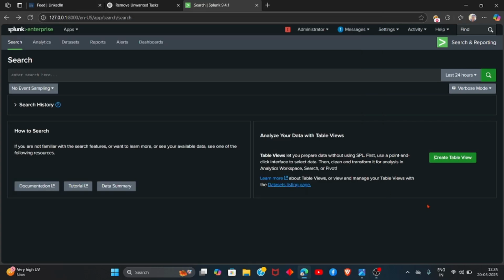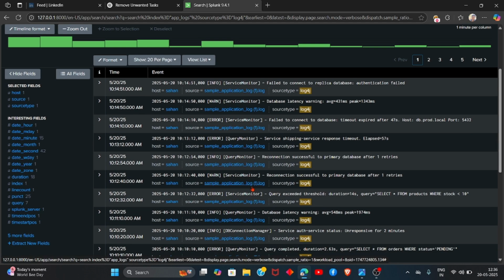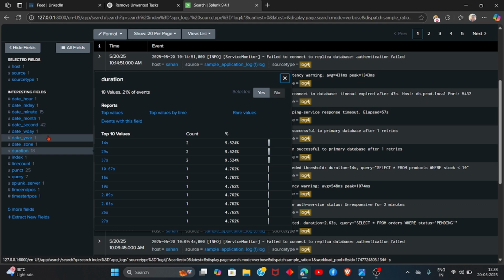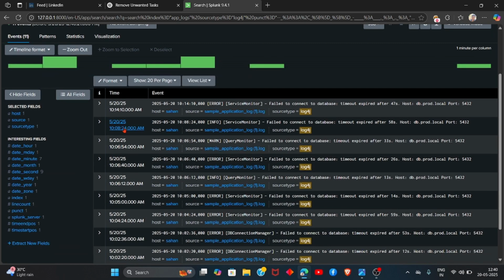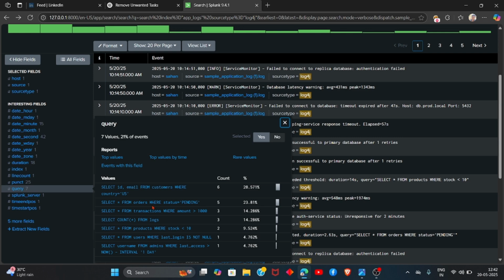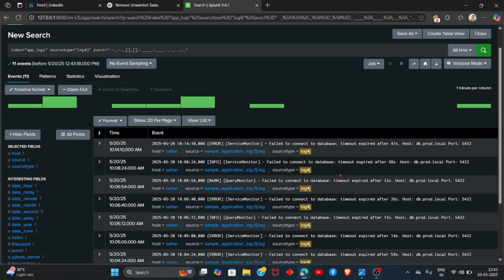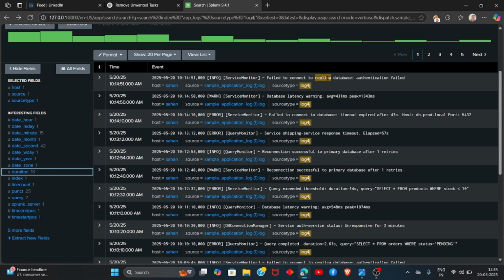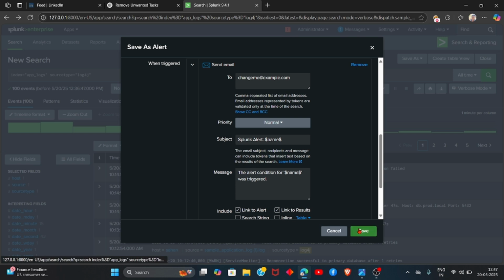Database Resource Alerts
Title:
Mastering Splunk Log Analysis: Detect Long Queries, DB Failures & Service Outages Like a SOC Pro

Description:
Learn how to analyze real-world logs in Splunk like a true SOC analyst! In this video, we walk through:

✅ Long-running database queries
✅ Database connection issues
✅ Service unresponsiveness
✅ How to distinguish true positives vs. false positives
✅ Creating dashboards and alerts in Splunk

🔧 Tools used: Splunk, sample logs, custom SPL queries
📁 Log file included for hands-on practice!

Perfect for: SOC analysts, cybersecurity students, blue teamers, and log analysis beginners.

🧠 Thumbnail & visuals created for professional clarity.